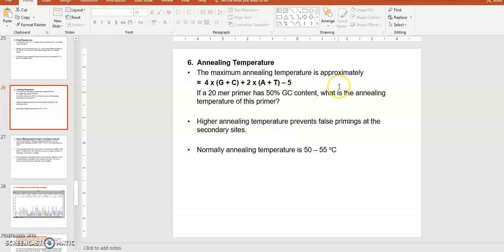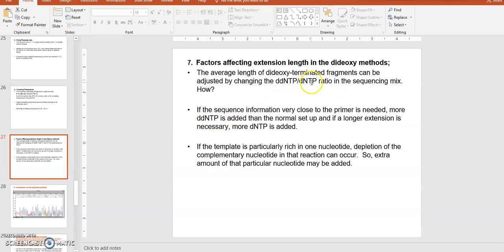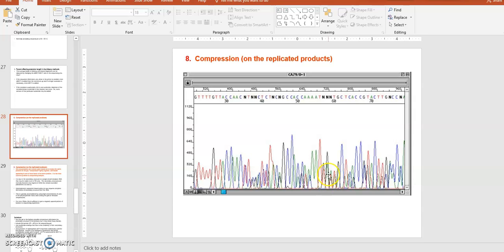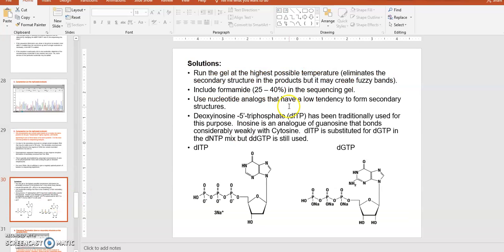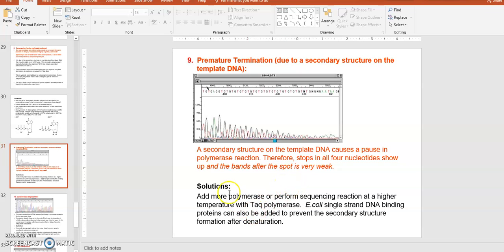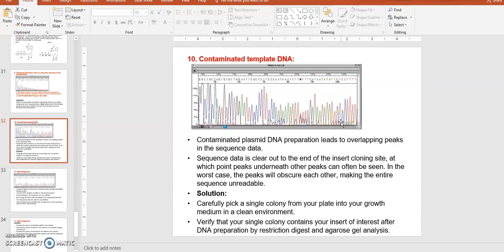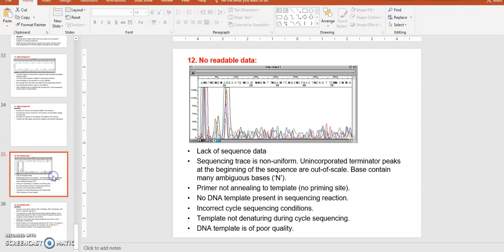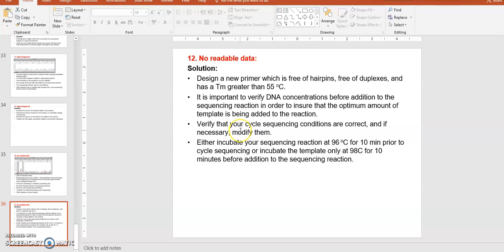BIOT 211 Lecture10-3